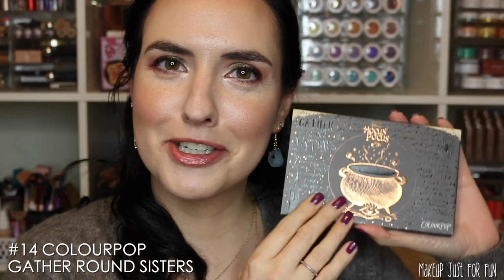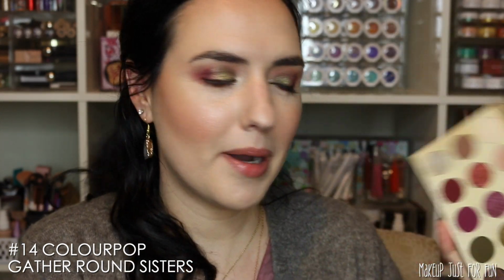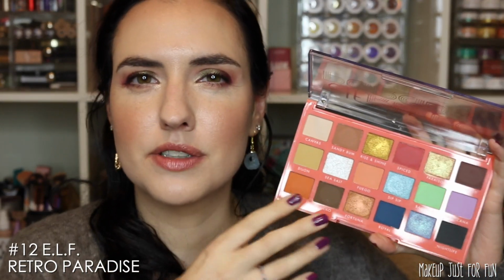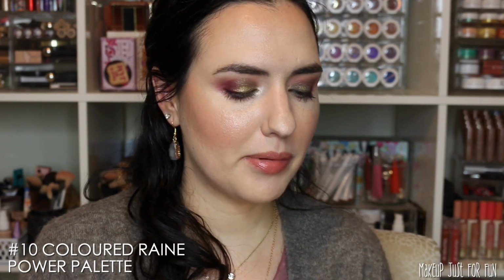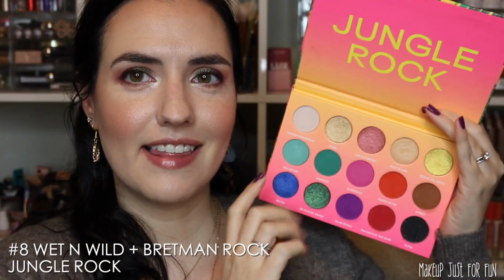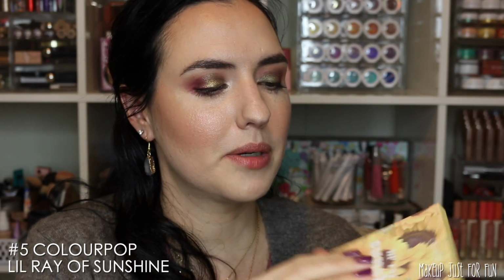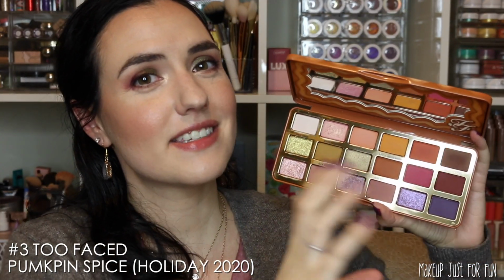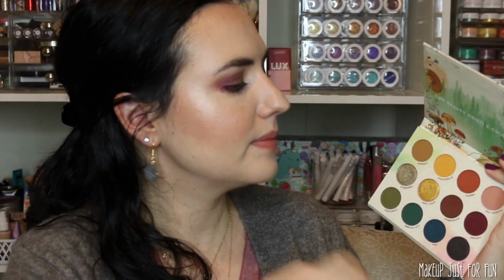BEST OF 2020 Finale | My Favorite Eyeshadow Palettes of the Year!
There were SO many great new products in 2020 and I'm sharing all of my favorites! This one is all about the best of the best eyeshadows from his past year. Make sure you open the description box to find links to more in depth videos about some of the items mentioned in this video... What did you discover to love this year? 💜

Products mentioned:
all products marked with * are commission links

As a thank you for all of your love and support of my channel, I want to giveaway some of my favorite palettes of the year! One form submission per person. Get an extra entry for following me @makeup.just.for.fun on Instagram! Winners will be selected on Monday January 11, 2021 and contacted via email within 48 hours. The prizes will be packed with loving care however I am unable to replace or refund any items that are damaged, stolen or lost during shipping. Please be aware that international winners may be responsible for additional import taxes or fees. By submitting your entry, you agree to receive emails from Makeup Just For Fun!

Greenscreens credit:
Greenscreens by JanTube Editing